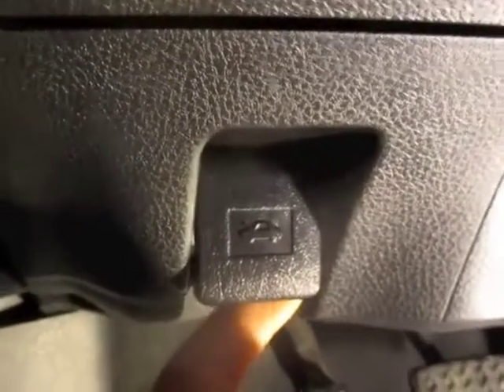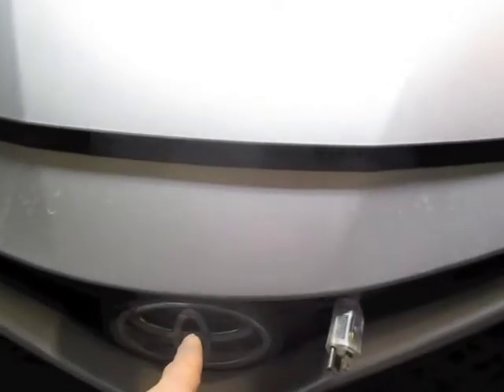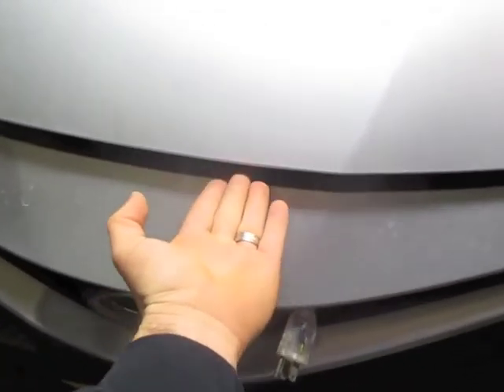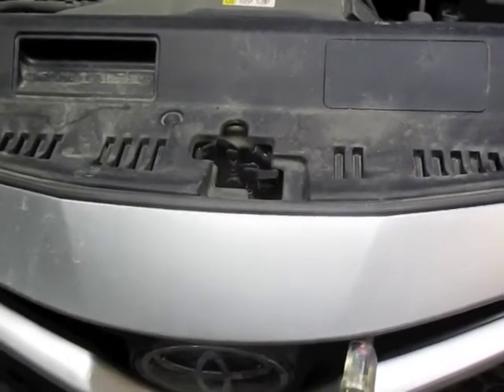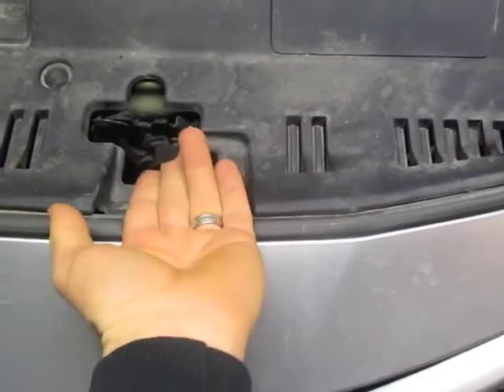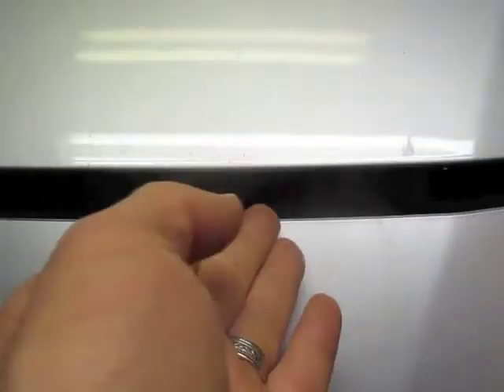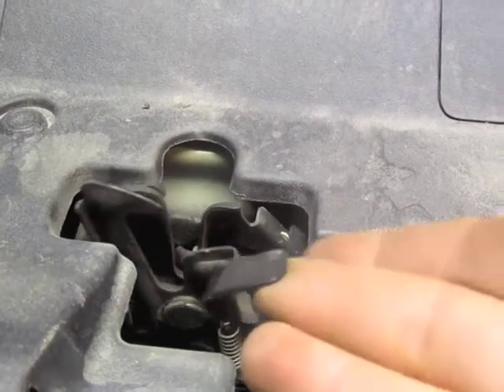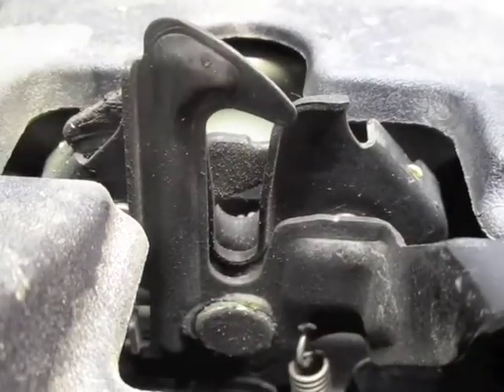How to Open Hood of Toyota Camry 2007-2014 Models *** DIY Hood Latch Opening Bonnet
How to Open Hood Toyota Camry 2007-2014 Models    ***    DIY Hood Latch Opening Bonnet
How to Open Hood Latch Toyota Camry 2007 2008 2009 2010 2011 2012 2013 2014 Models DIY Opening Hood Bonnet This is similar for nearly all Toyota models from these years including the 4Runner Avalon Corolla Matrix Prius Sienna Yaris Highlander

For some this may be your first car or you may struggle to access the engine bay.  This is a simple tutorial to get under the hood of the Toyota Camry or Hybrid.  This is the same for many Toyota vehicles such as the 4Runner Avalon Camry Hybrid FJ Cruiser Corolla Highlander Land Cruiser Matrix Prius RAV4 Sequoia Sienna Tacoma Tundra Venza Yaris  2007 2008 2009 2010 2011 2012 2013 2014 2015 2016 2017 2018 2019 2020 and probably into 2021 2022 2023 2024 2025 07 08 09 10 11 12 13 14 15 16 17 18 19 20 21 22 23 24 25